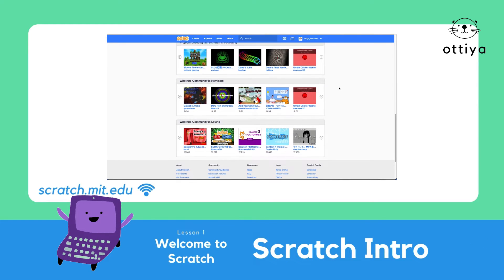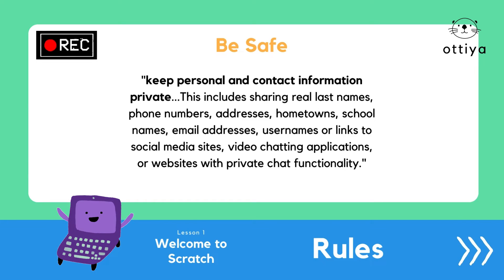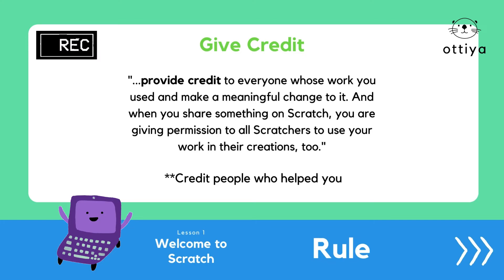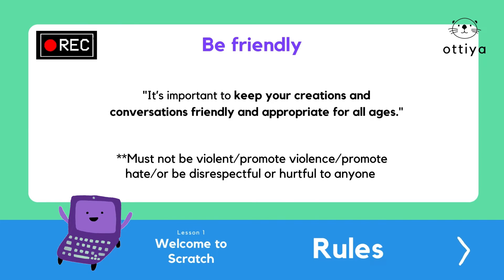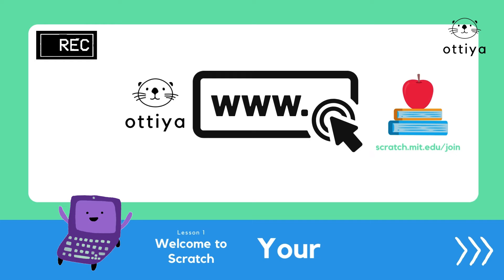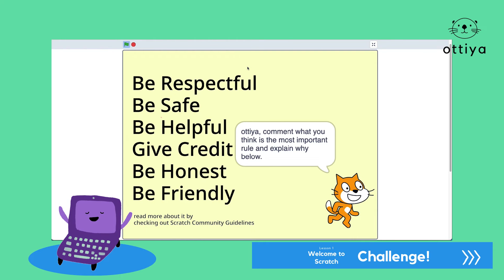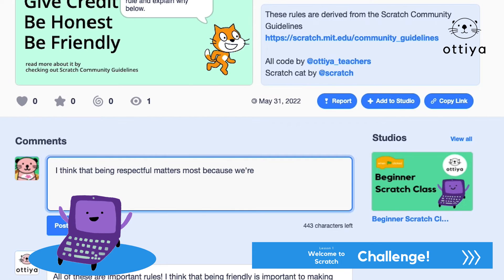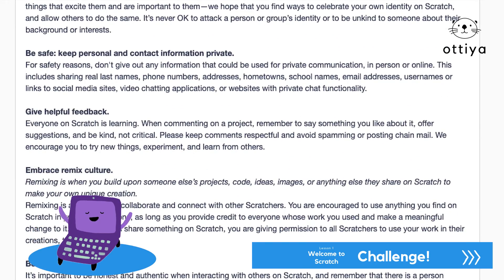Welcome to Scratch | Beginner Scratch Class | Lesson 1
✿ Lesson 1 ✿
- Go over the Scratch rules
- Create your account
- Follow the official studio
- Leave a comment on the Lesson 1 project

•  ᴗ• Ottiya is a creative learning studio for kids ages 6–12. Families who want a more guided experience can explore self-paced courses and learning paths at ottiya.com.